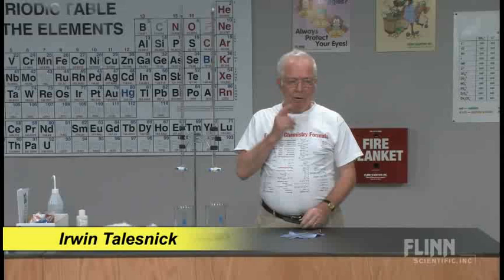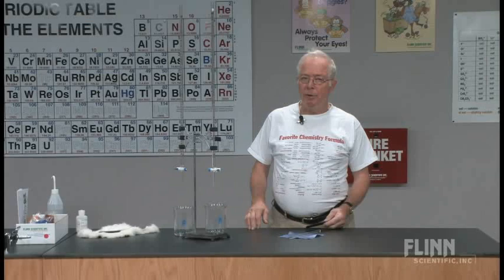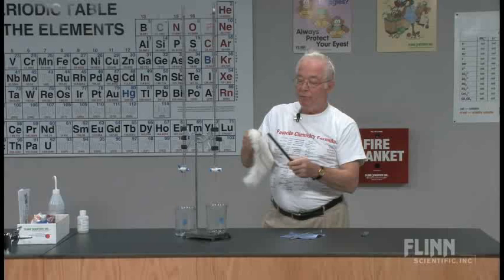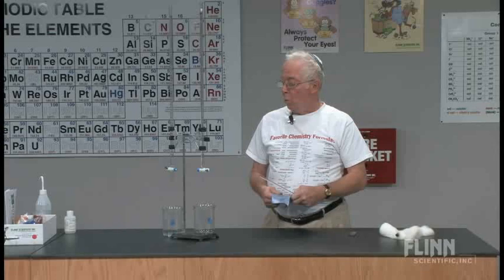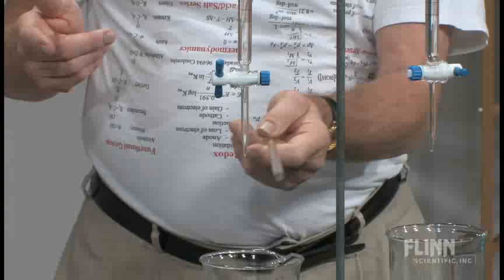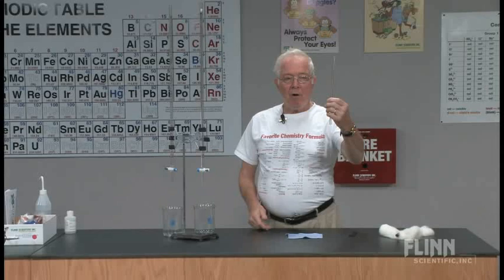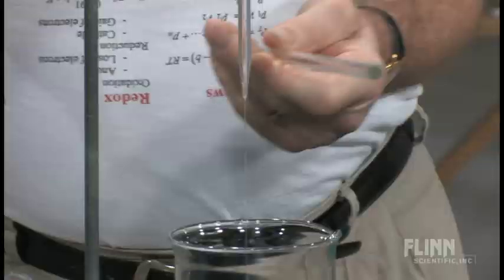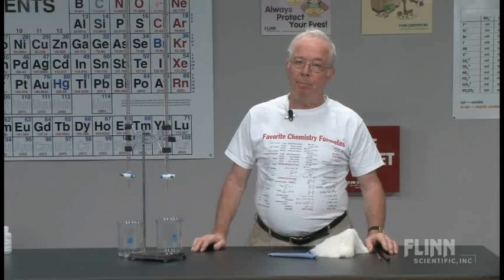Polar and Nonpolar Molecules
"Hair-raising" electrostatic demonstration of polar water molecules!